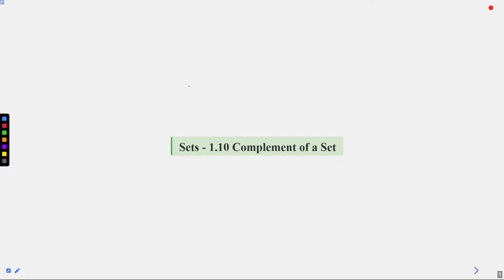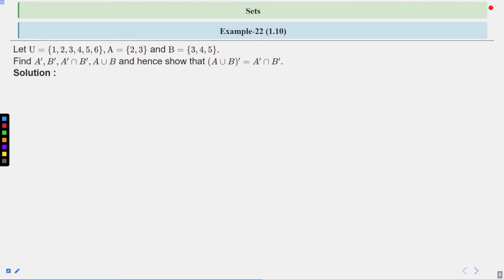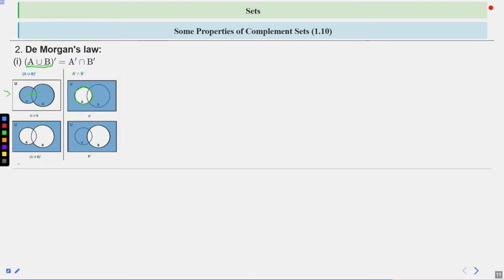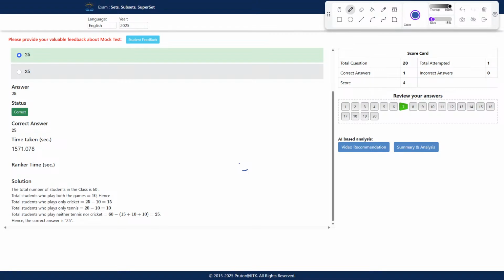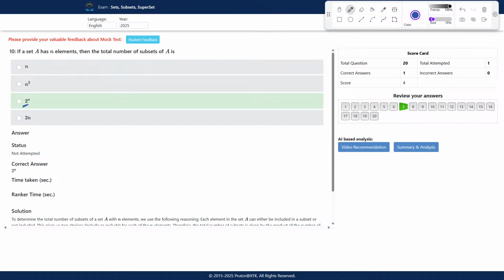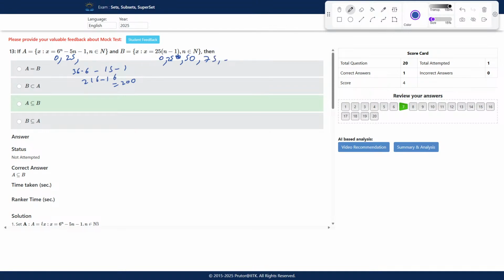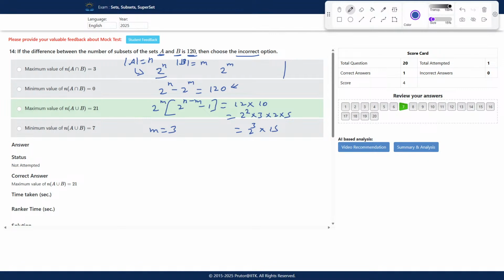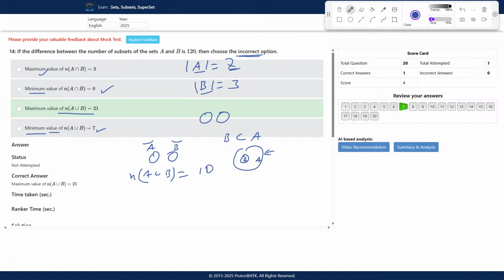JEE 2027 Course | Maths | Sets Theory Part 8 | English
🚀 Ace JEE 2027! Our NEW comprehensive courses are available on YouTube and our website. 🎓 Perfect for Class 11 we offer in-depth lessons and expert strategies to conquer JEE Main & Advanced. Ready for serious prep?

Explore SATHEE for Exam Preparation:
✅ JEE Mains Preparation NEET Preparation SSC Exam Preparation Banking Exam Preparation CLAT Preparation